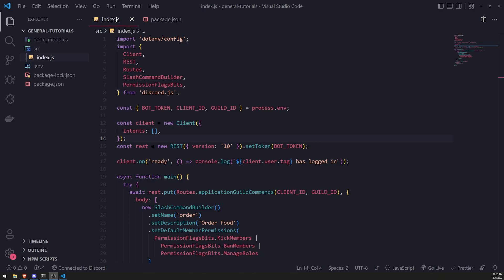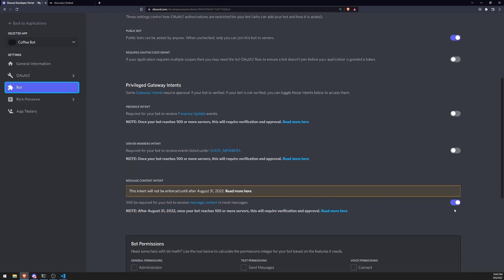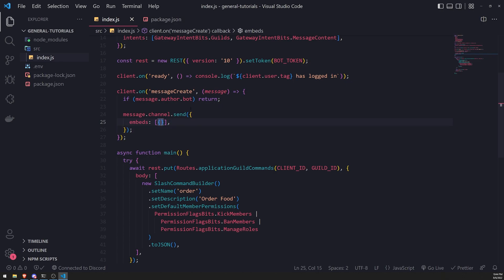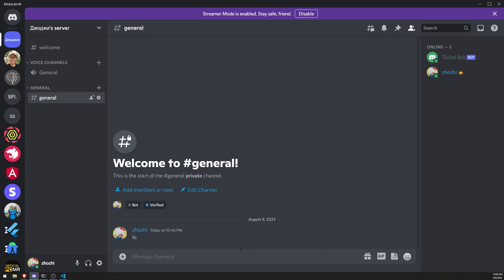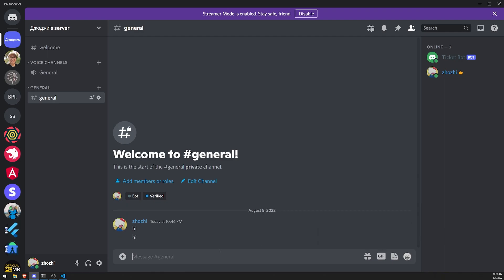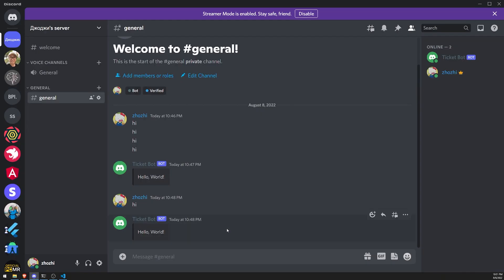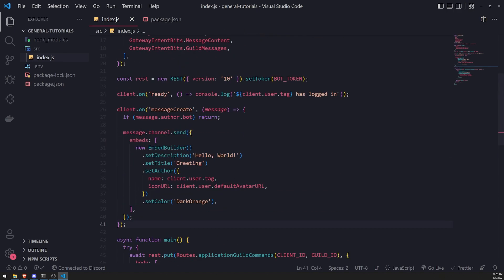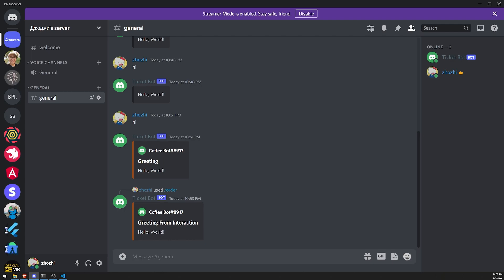Discord Embed Messages - Discord.js v14